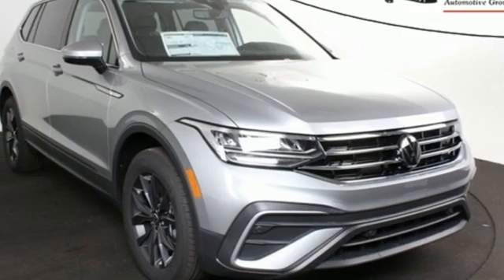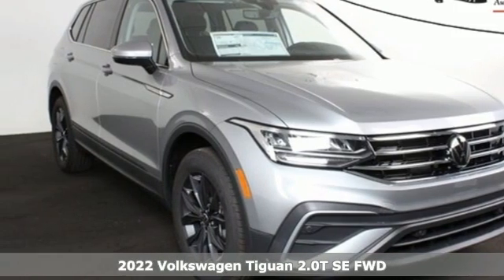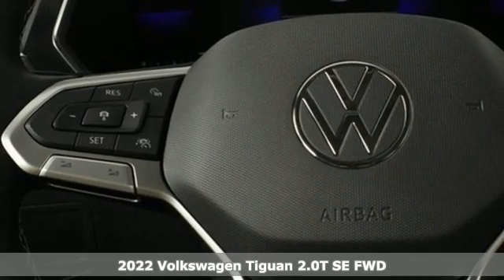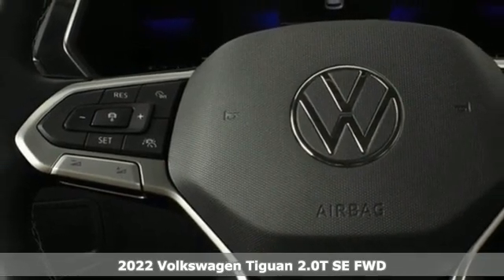New 2022 Volkswagen Tiguan Atlanta, GA VN22049 - SOLD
Year: 2022
Make: Volkswagen
Model: Tiguan
Trim: 2.0T SE
Engine: 2.0L TSI DOHC
Transmission: 8-Speed Automatic with Tiptronic
Color: Silver
Stock #: VN22049
VIN: 3VV3B7AX2NM030943
Jim Ellis Automotive Wins Consumers' Choice Award for 16 Consecutive Years. At Jim Ellis Volkswagen Atlanta, we strive to earn your business by matching a vehicle to your lifestyle, budget and driving preferences - because we know that one size never fits all. Customers that choose Jim Ellis Volkswagen Atlanta have access to a large selection of new and pre-owned vehicles, a friendly and knowledgeable sales staff with extensive experience, and of course, the most competitive pricing in the marketplace. Pricing valid towards purchasing with approved credit, cannot combine special offers, see dealer for details. All Special Vehicle Pricing includes Dealership documentation fees. Pricing excludes gov. Fees of TAVT, tag, title and Warranty Rights Act (WRA). 2022 Volkswagen Tiguan 2.0T SE 2.0T SE

Address:
5901 Peachtree Industry Boulevard